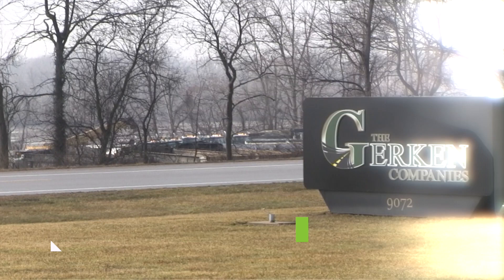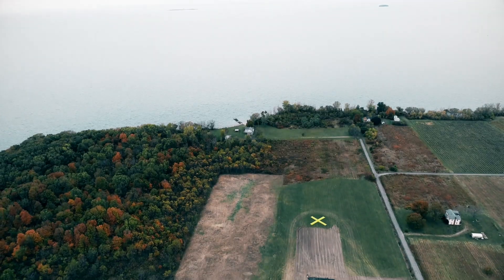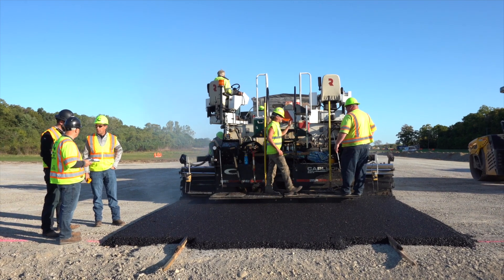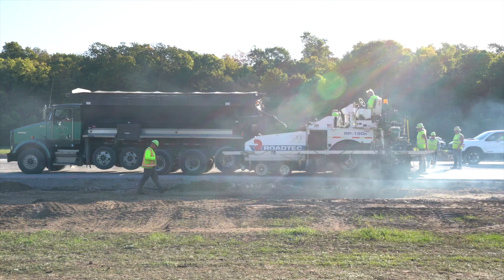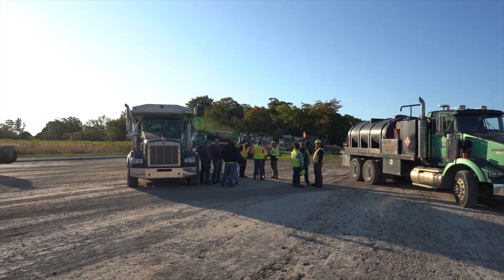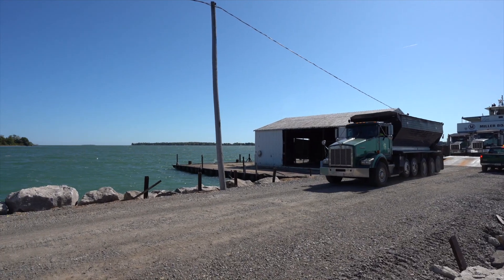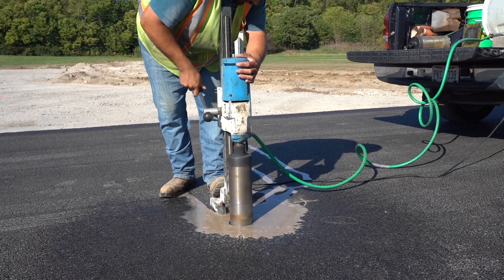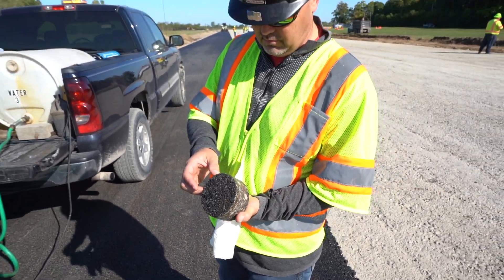Imagine if paving on a remote island was a breeze.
Evotherm® is an award-winning paving technology that speeds, simplifies and improves road construction. In contrast to traditional hot asphalt paving, Evotherm allows paving temperatures to be lowered by up to 100 degrees while simultaneously enabling asphalt mixtures to be more easily and consistently applied, and to better meet specifications. This means that our customers can confidently undertake even the most challenging projects and can count on longer-lasting, better-performing roads every time. That’s The Ingevity Effect.